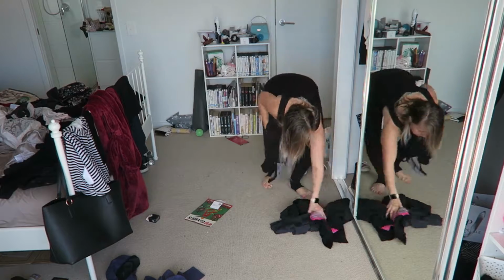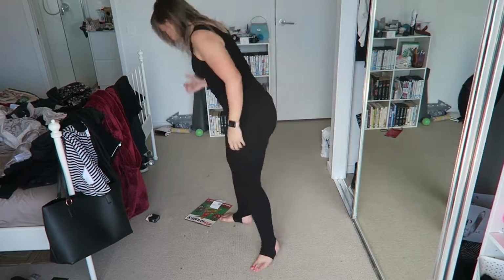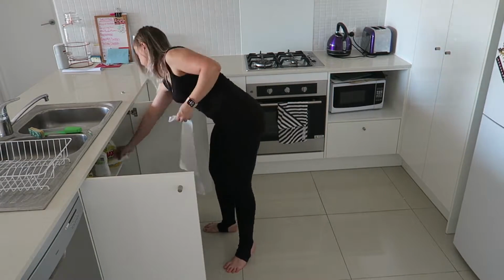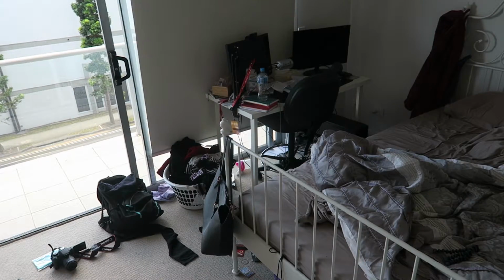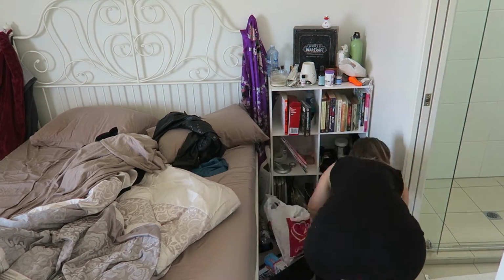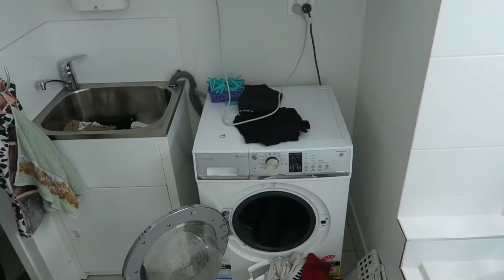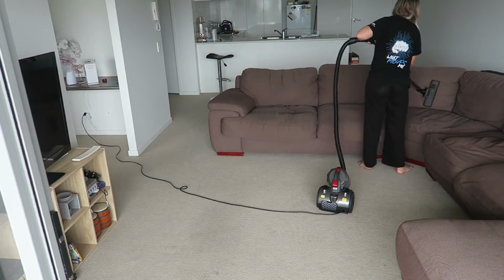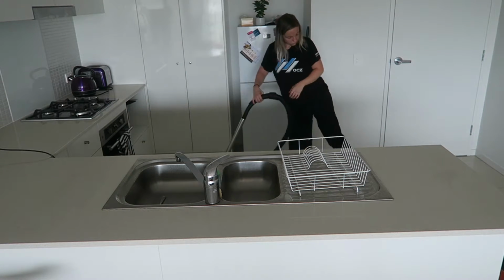CLEAN WITH ME ROUTINE || Vlogmas Day 20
Clean with me! My current cleaning routine.

Kate (hairyfrankfurt) makes storytime videos to help you learn from her mistakes, she also makes stupid skits and comedy videos in satire to make fun of current issues.